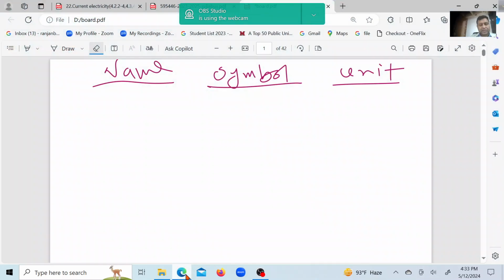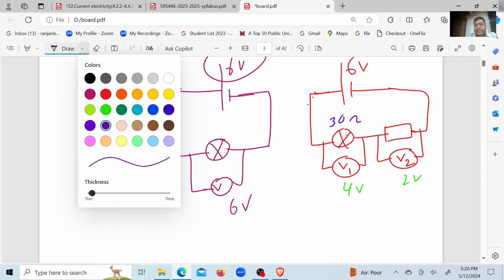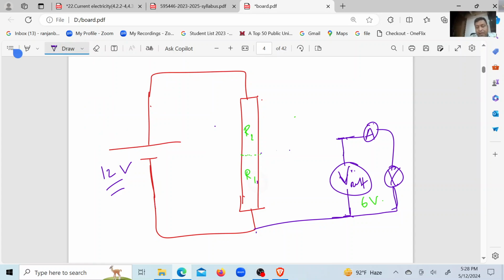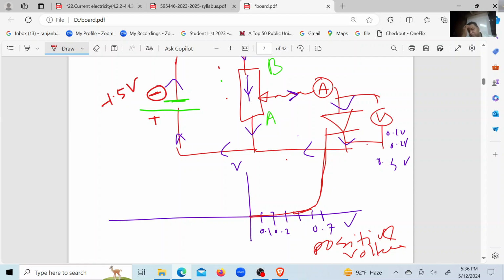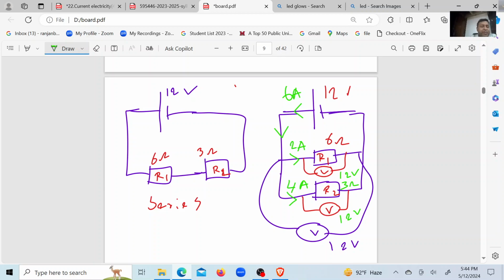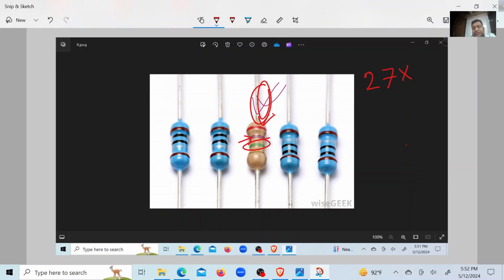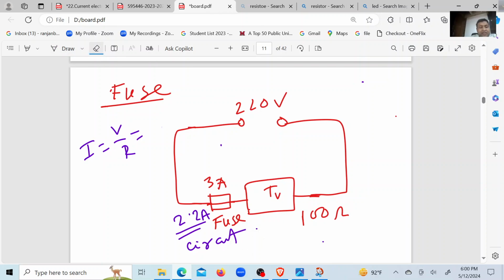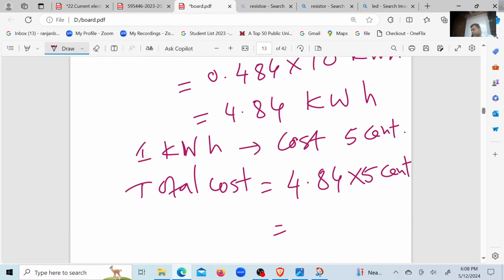O Cambridge revision/5045/Physics/School/Electric /current/ o Level/Igcse/Lecture 1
quick revision on Electric current
O/Igcse Physics, Grade X